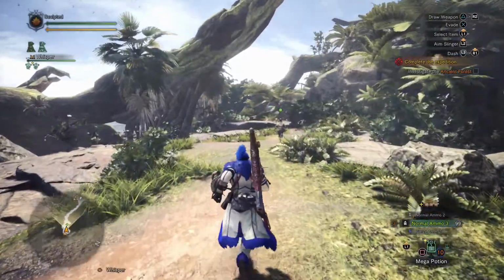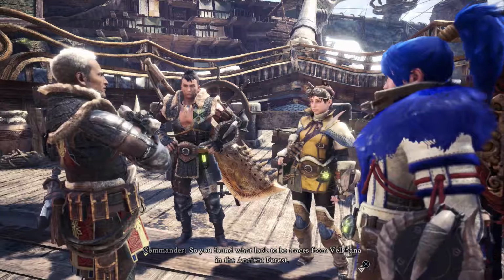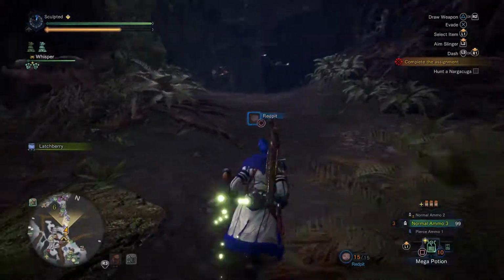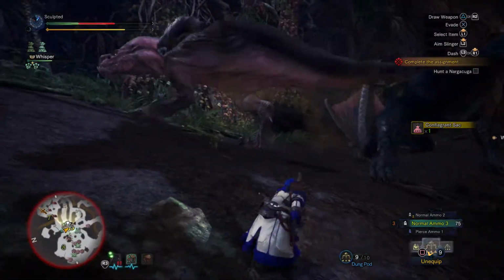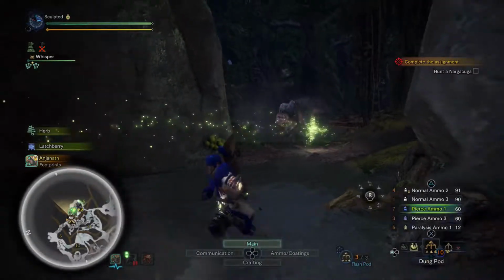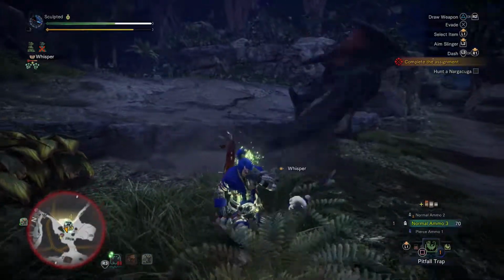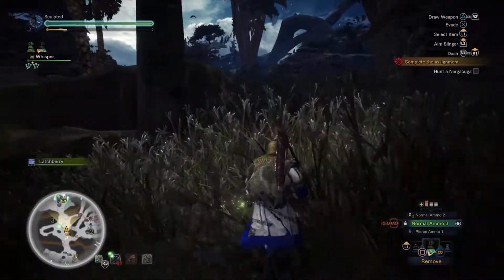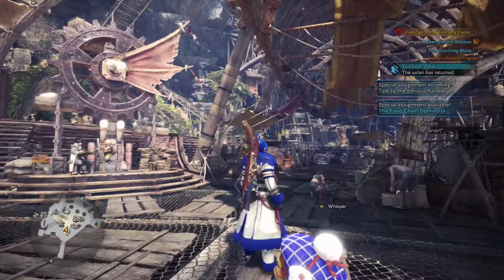Monster Hunter World Iceborne Gameplay Walkthrough Part 7 - The Nargacuga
this is the 7th part of my Monster Hunter World Iceborne Gameplay Walkthrough. In this episode you will see Nargcuga gameplay and we will be hunting it.